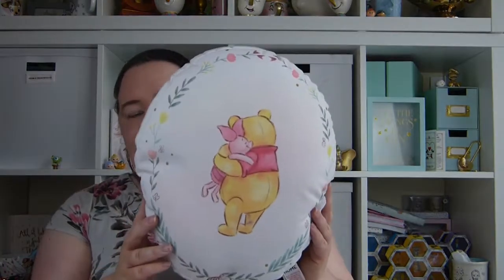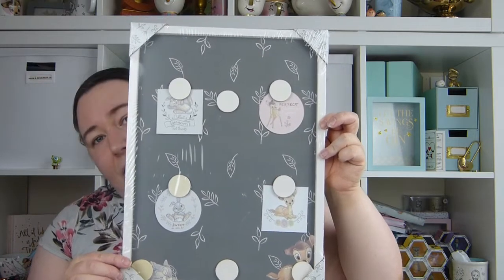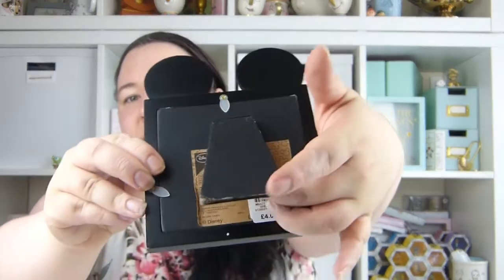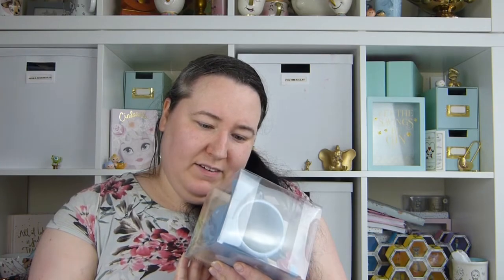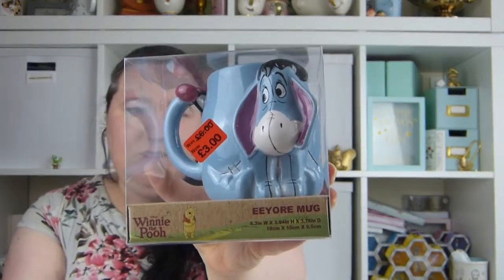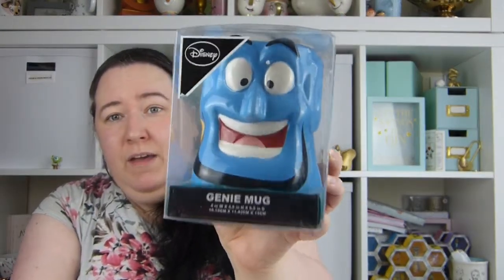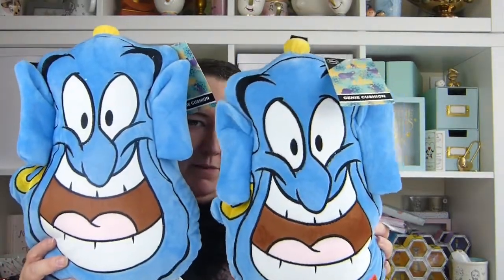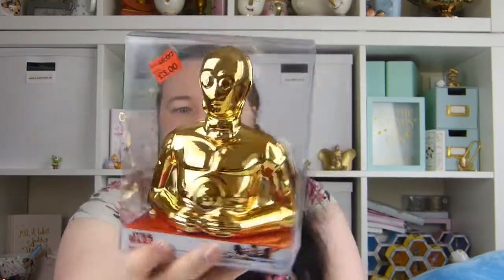Disney Haul #42 - Primark & Disney Store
Primark
1. Genie Mug - £6
2. Genie Cushion - £3
3. Winnie The Pooh  - £2
4. Eeyore Mug - £3
5. C3PO Money Box - £3
6. Mickey Mouse Photo Fram - £2

Disney Store
1. Animators Colouring Pad & Pencil Crayons - £12